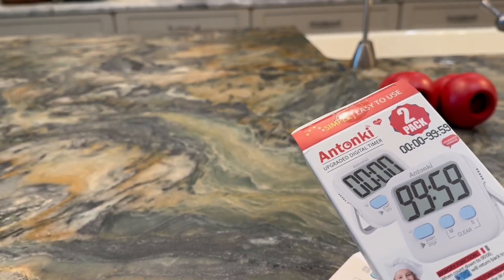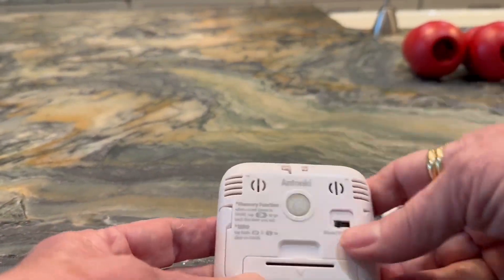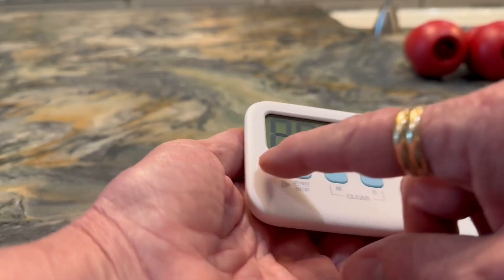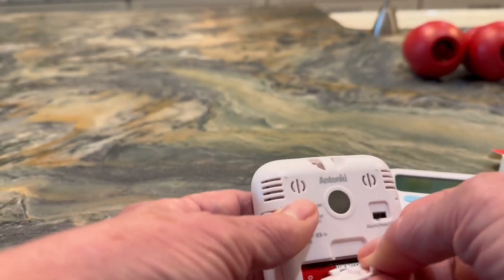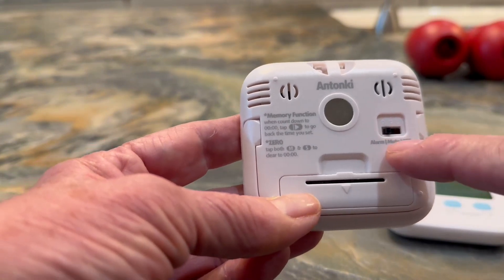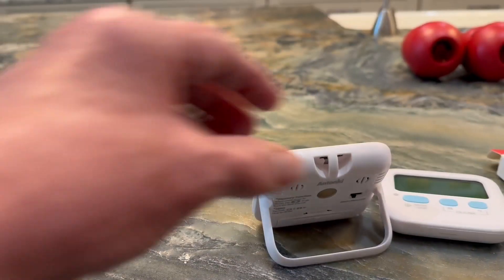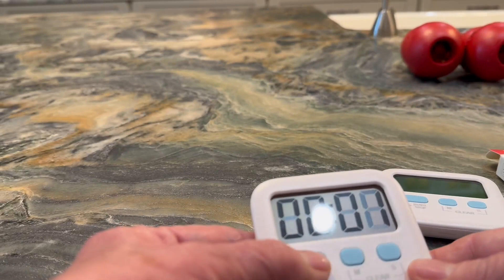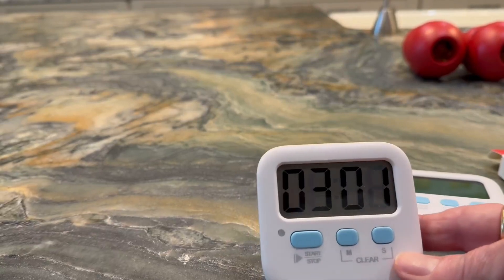Digital Timer for Cooking, Egg Timer, Classroom Timer for Teacher, Magnetic Countdown Timer